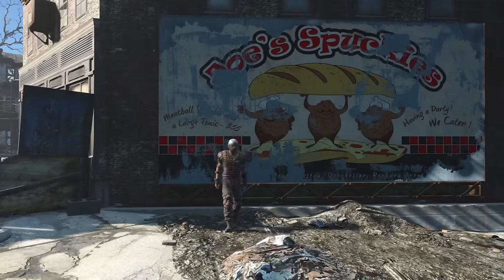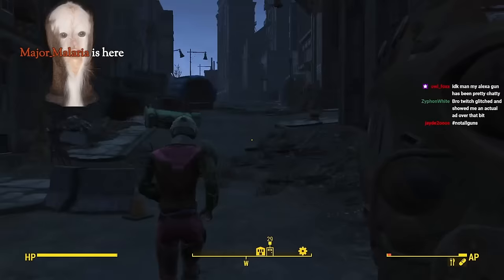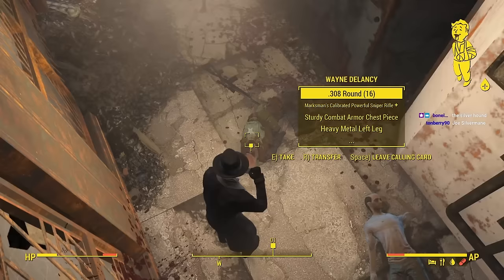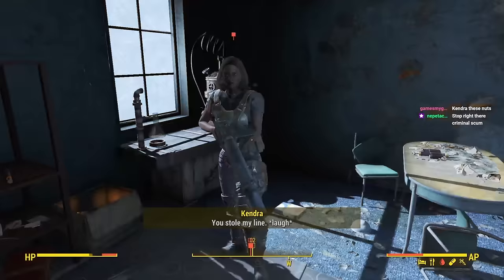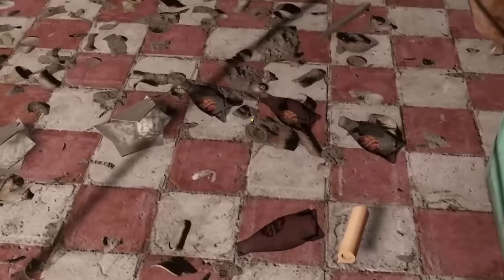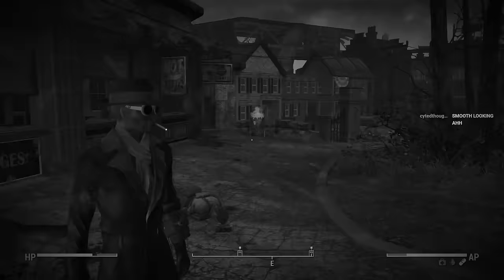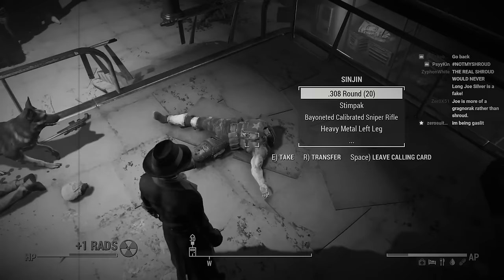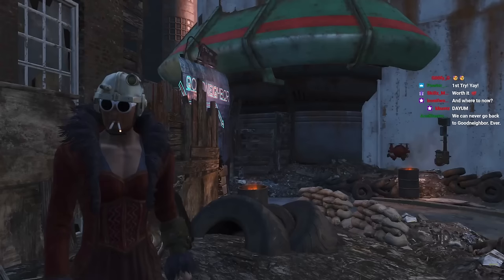The Hunt For Fallout 4’s *Best* Armor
Episode 6 of my Fallout 4 survival series streamed live